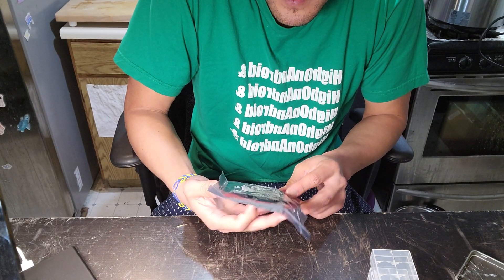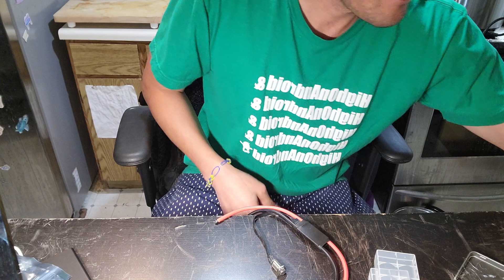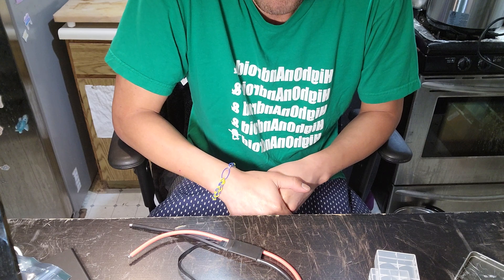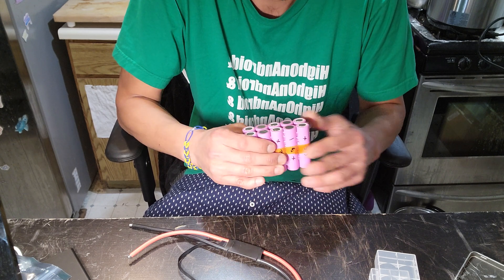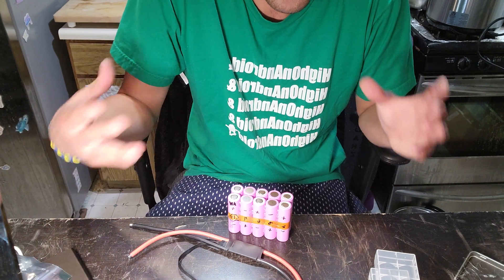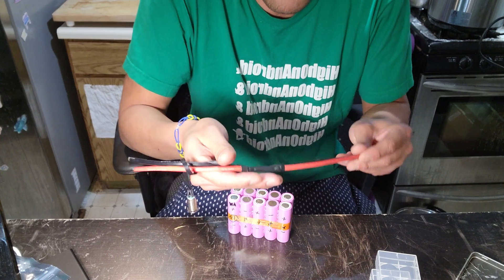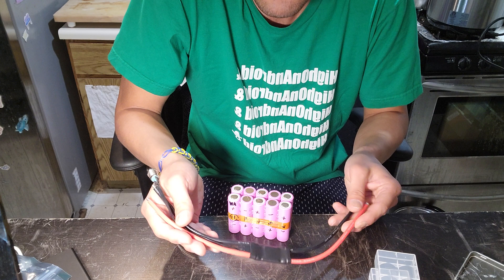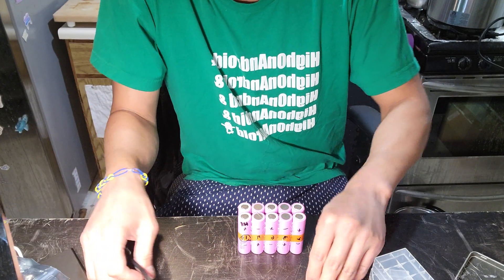Maytech 180A Anti Spark Switch & BMS Bypass For Electric Skateboards!